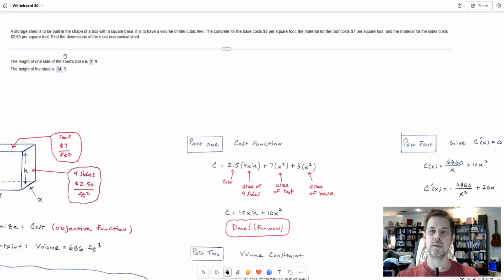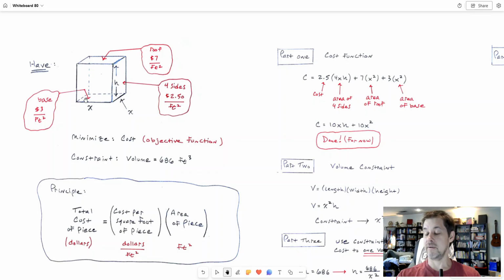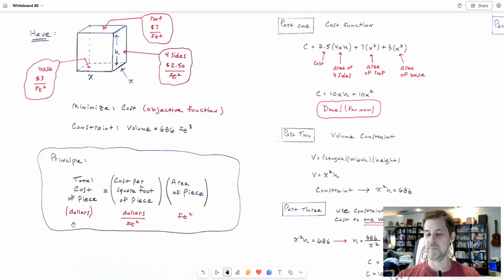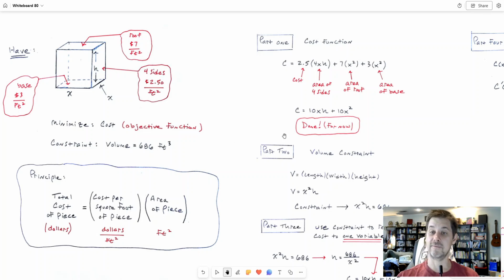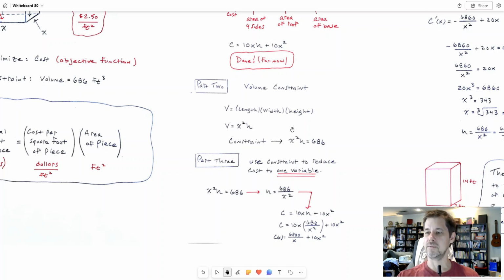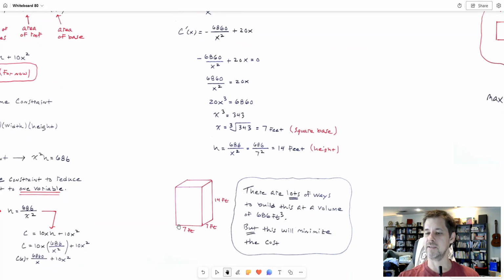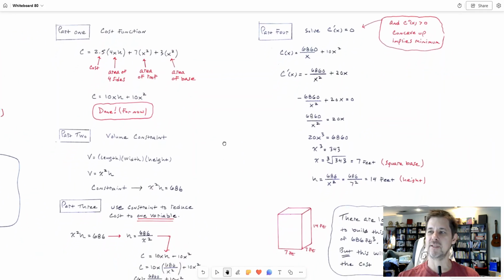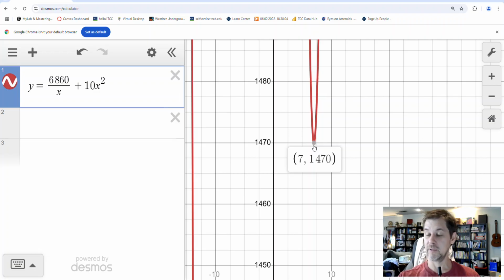how to minimize the cost of a building